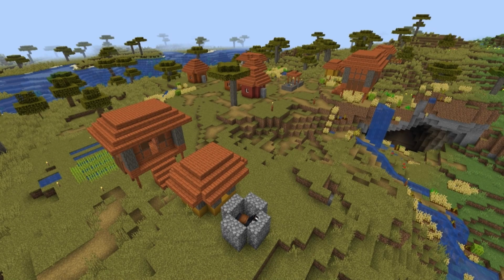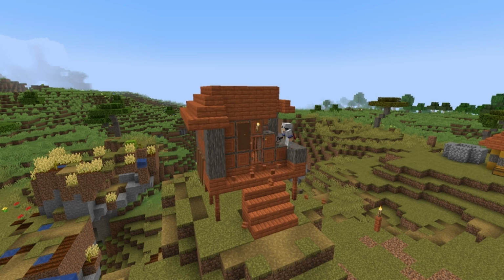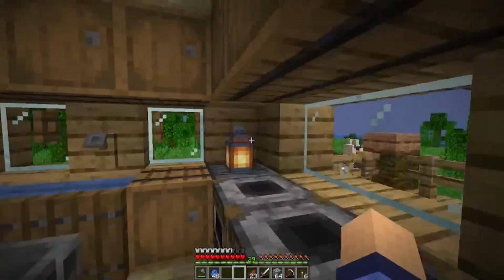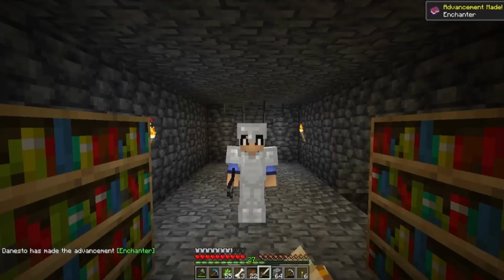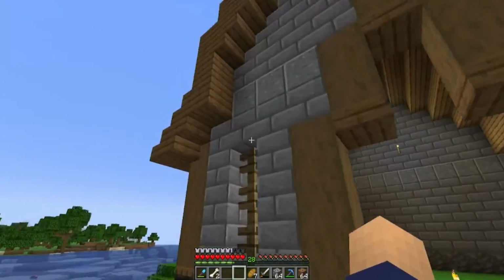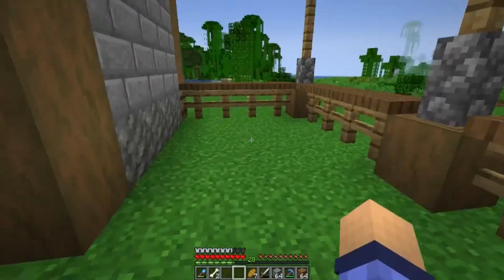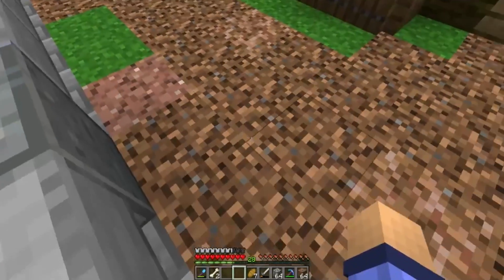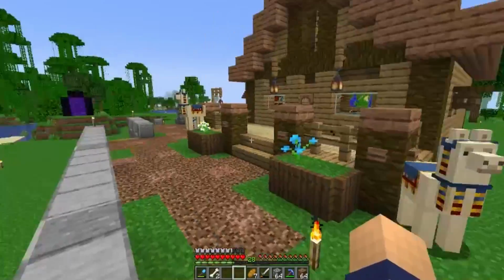Let's Play Minecraft | Building a Barn | 1.18 Survival (Ep. 5 )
Well hello hello!

Welcome back to the channel for another episode of my 1.18 Survival Let's Play! Today is a bit different in terms of editing but I hope it brings something new to the channel! Today we work on clearing out a villager for our future trading system and we build a barn to get our base area looking nicer!

Thank you for taking the time to check out the video!